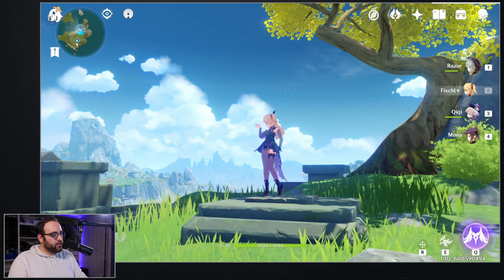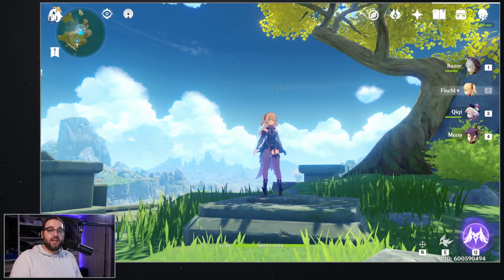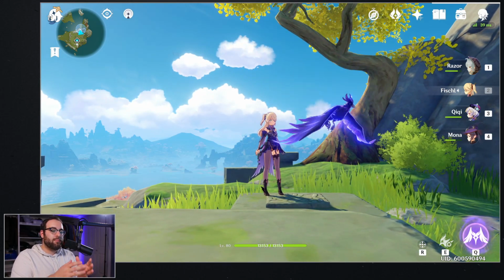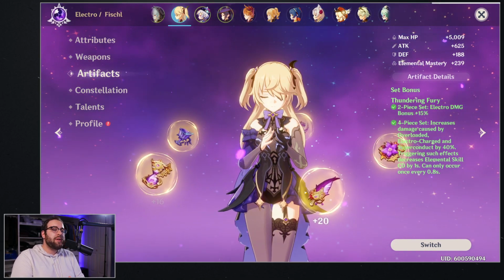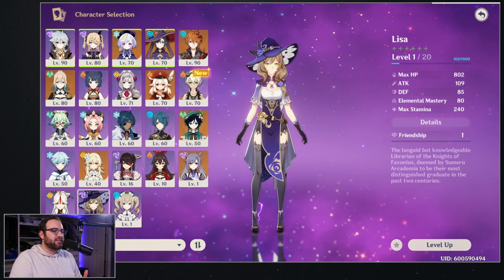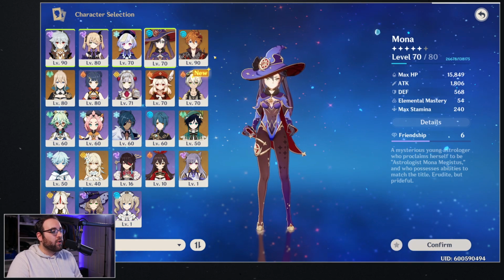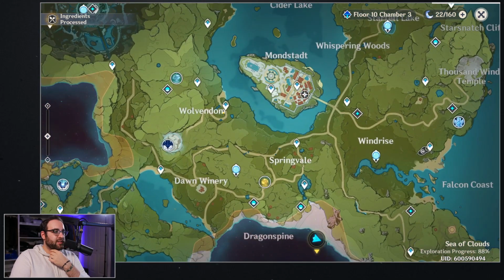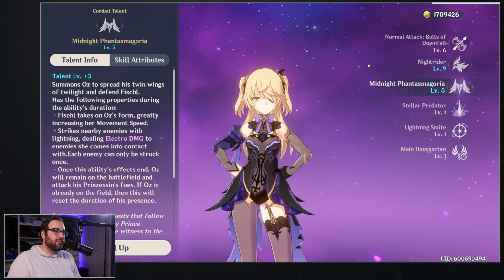Free Fischl is a Godsend! Why You Should Be Excited For Your First Fischl! | Genshin Impact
If you haven't been lucky enough to get Fischl yet, you are in for a treat! Within the next couple days you'll be able to unlock Fischl FOR FREE through the Unreconciled Stars event.

0:00 - Intro
1:14 - How to Unlock
2:08 - Why is Fischl Top Tier
3:57 - Her Secret Weapon
5:03 - Potential Builds
6:13 - Top Teammates
9:02 - Prep Materials
11:50 - Outro